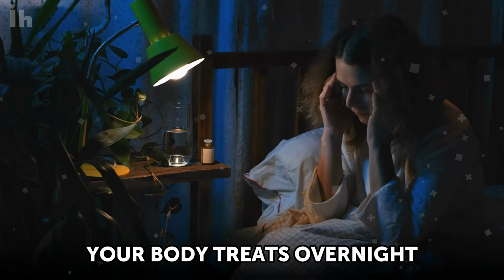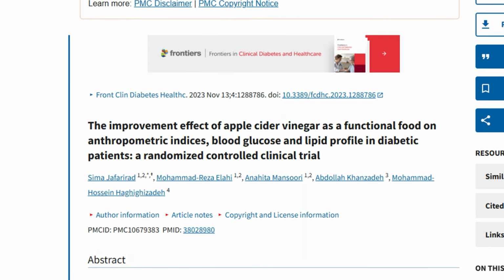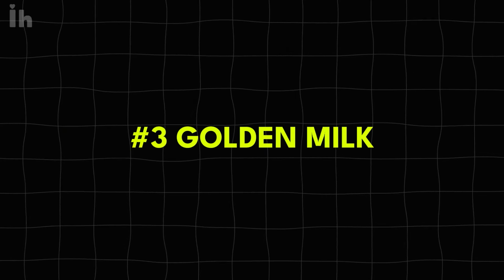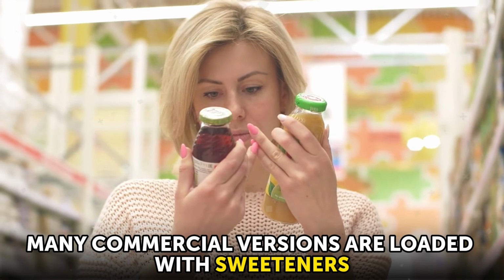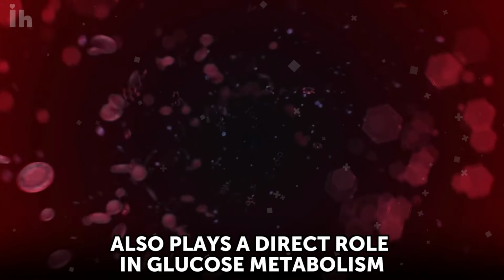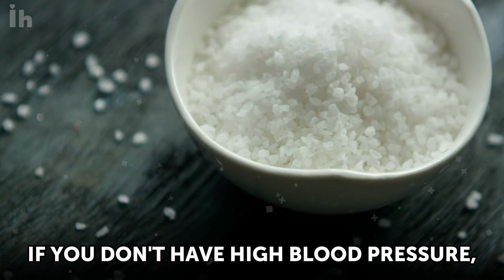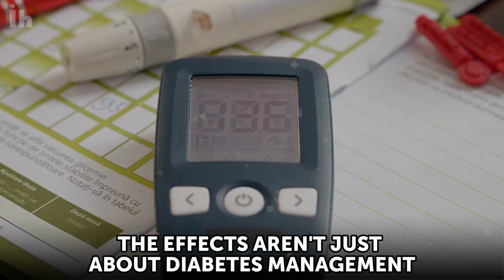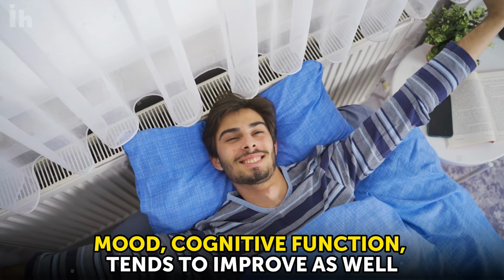Drink 1 Cup Before Bed: Sleep Deeply and Eliminate Excess Sugar Naturally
If you're diabetic or pre-diabetic and you wake up exhausted every morning, your blood sugar is sabotaging your sleep. But what if I told you there's a simple drink that can fix your glucose levels overnight and help you waking up refreshed? Keep watching because what I'm about to show you will change everything.

Your body treats overnight blood sugar drops as emergencies, flooding your system with stress hormones that jolt you awake or keep you tossing and turning. Meanwhile, blood sugar that stays too high forces your kidneys to work overtime, sending you to the bathroom multiple times a night.

Don't hurry, Today, i'm going to share with you 7 powerful bedtime drinks that balance blood sugar naturally and help you sleep like a baby.

But, before we get into it, smash that like button if you're tired of waking up tired, and don't forget to subscribe to the channel because I'm dropping more life-changing health secrets every week.

Which one from our list are you planning to try?

⏰TIMESTAMPS:

00:00 - Intro
01:35 - Drink #1
08:46 - Drink #2
09:07 - Drink #3
09:48 - Drink #4

Make sure to watch until the end to explore the following bedtime drinks that eliminate excess sugar at night!

control blood sugar
cleanse sugar while you sleep
lower sugar at night